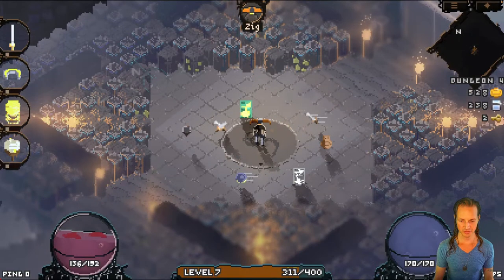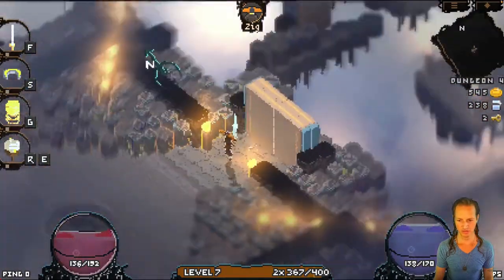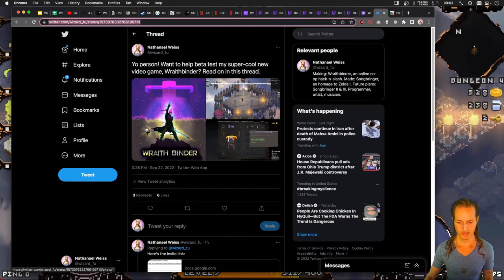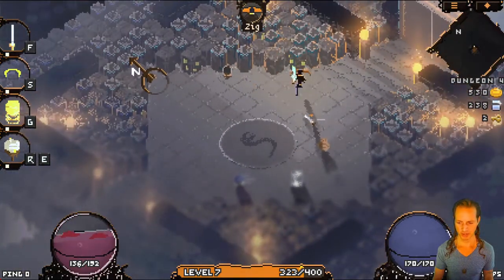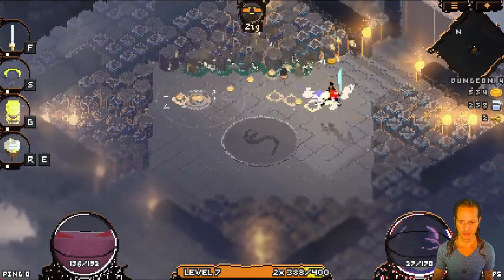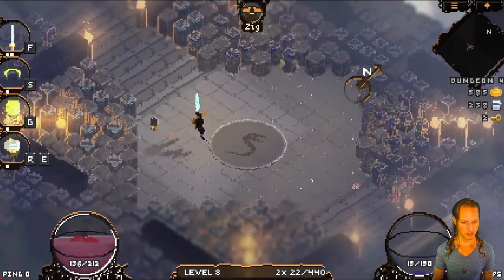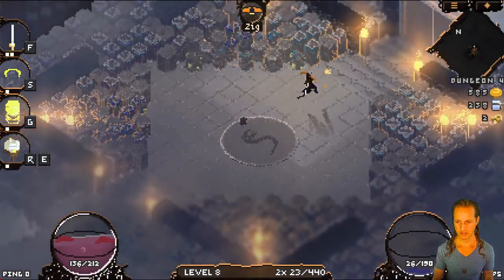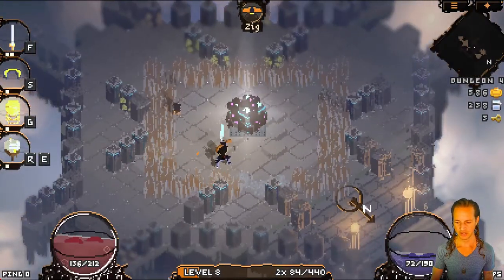Game Dev Diary - Juicier Item Pickups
Wraithbinder is a top-down roguelike game with Metroidvania elements. Play offline solo, online co-op or PVP. It is being developed by Wizard Fu, the one-person game development studio that brought you the Zelda-like game Songbringer.

In this episode we'll explore juicier item pick ups, rotating entities 360 degrees and improving the shadows.